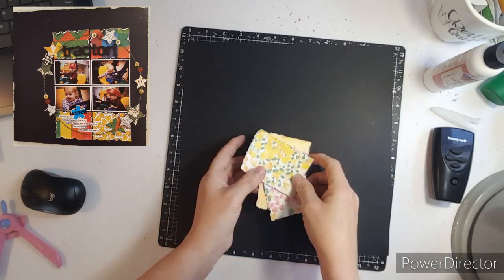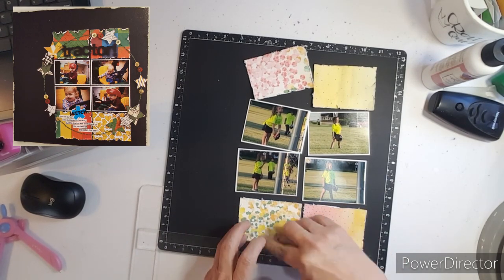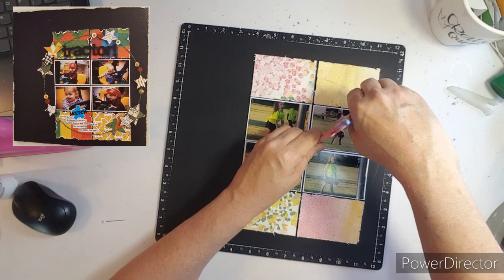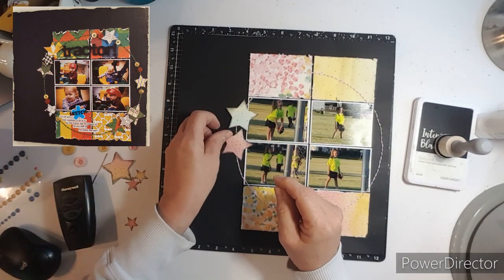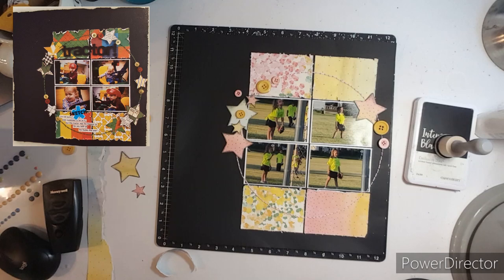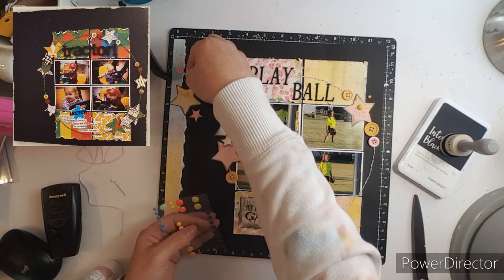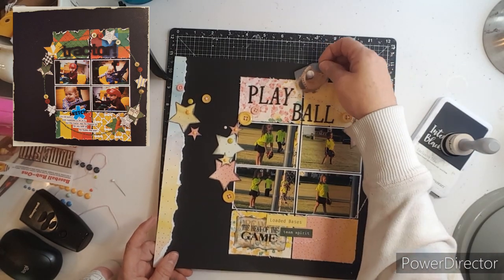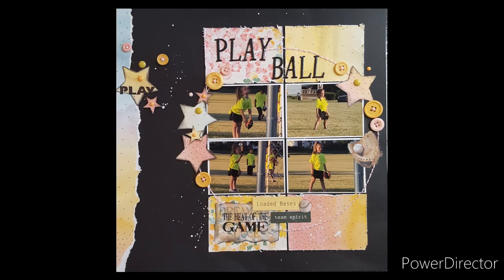Old to new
Hello everyone,  Today I am using a different magazine (2011)  I'm using hip kit paper and I used some old buttons,  hope you get inspired to get out your buttons!